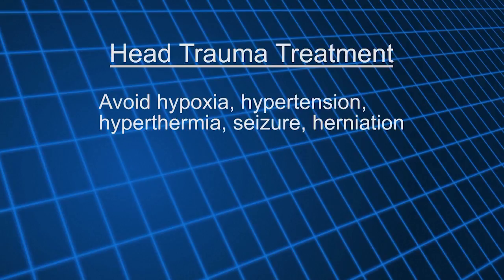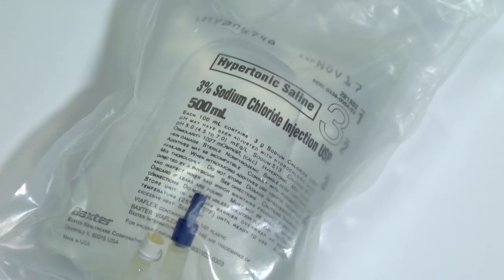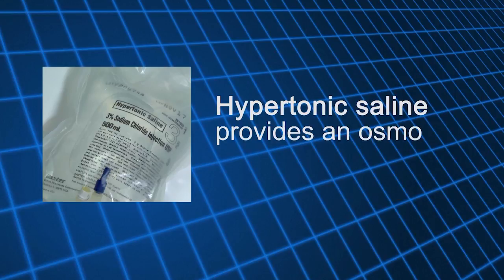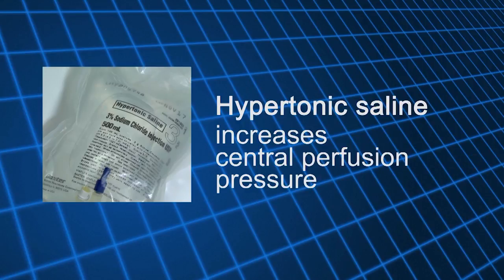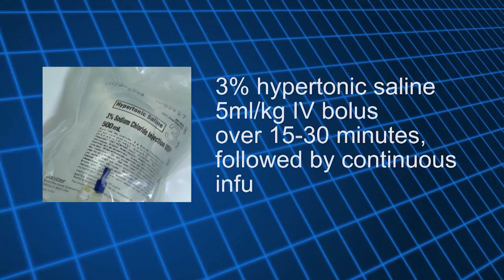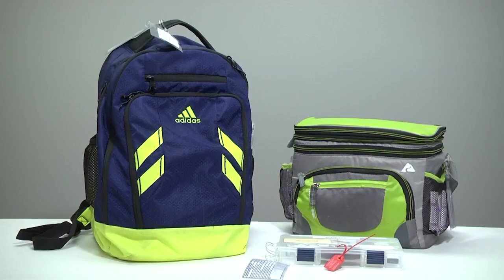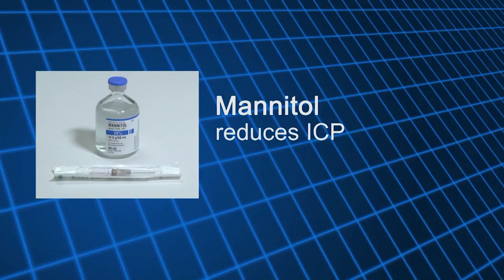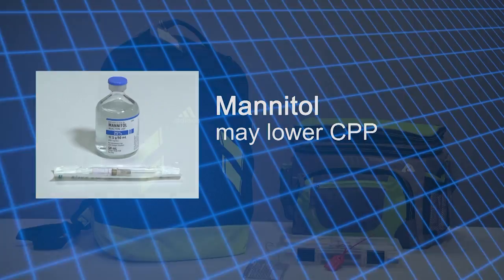04 Pharmacy Training Head Trauma -COA 2017